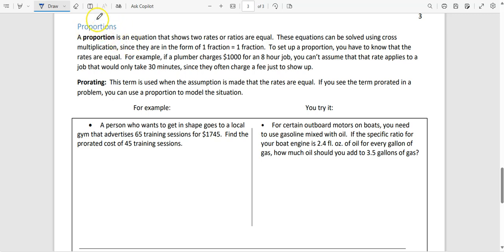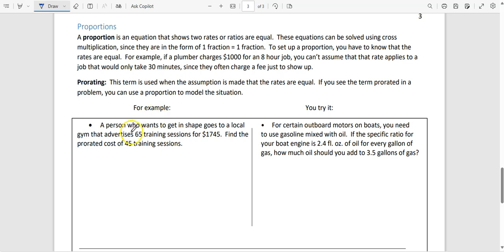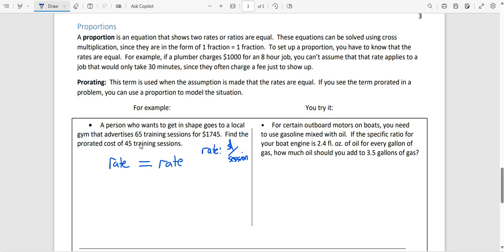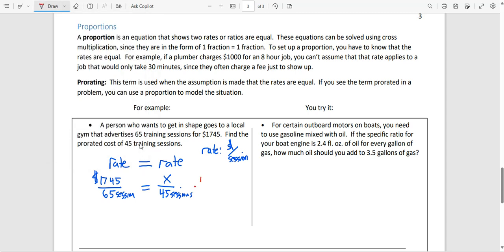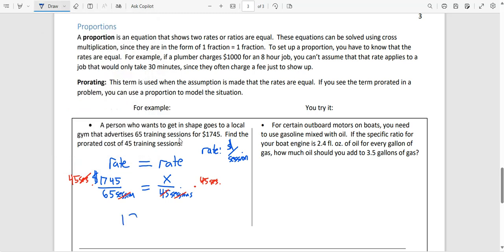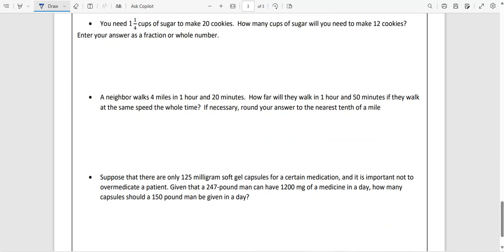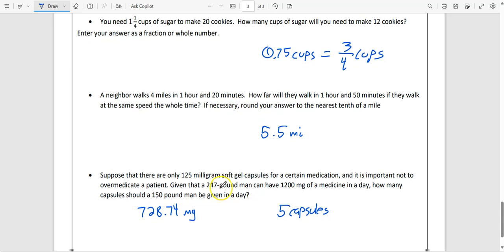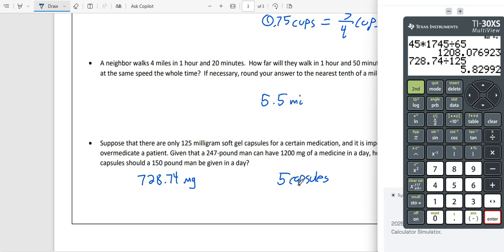Math 103x LHS Rounding Proportions and Prorating